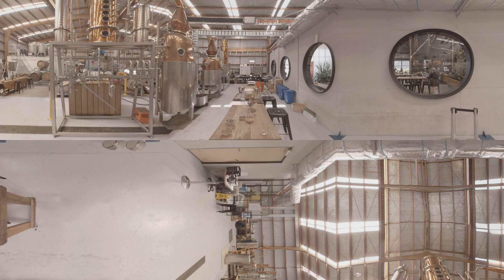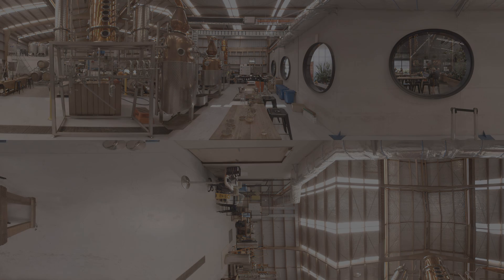What is Matting in Virtual Reality?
Delve in to the world of VR and find out what matting entails and why it is necessary for VR content.